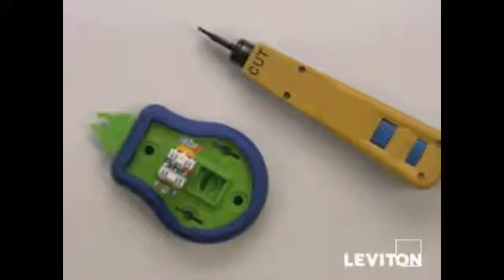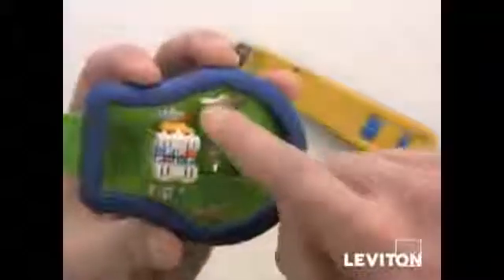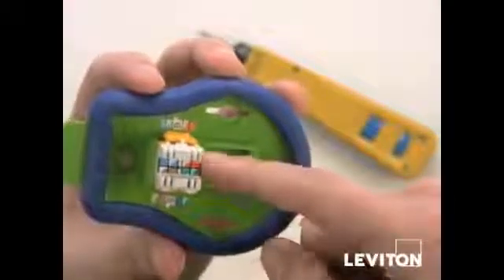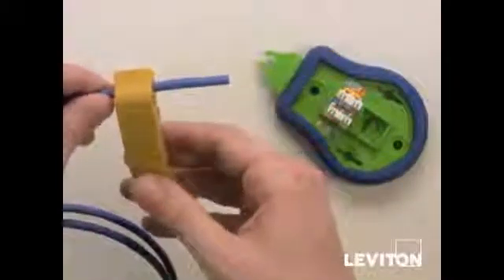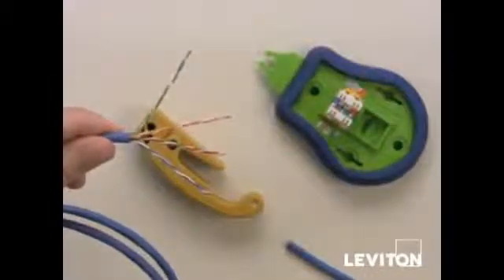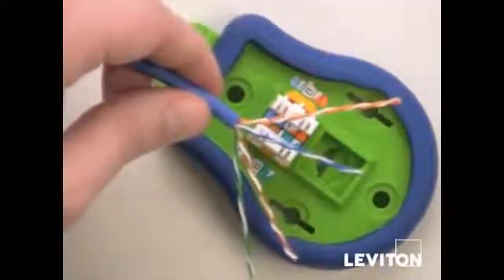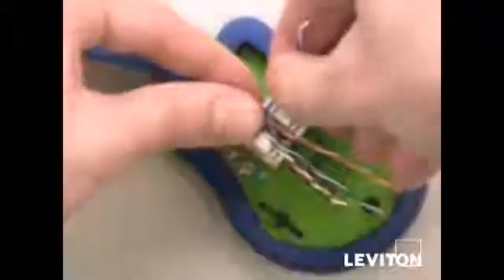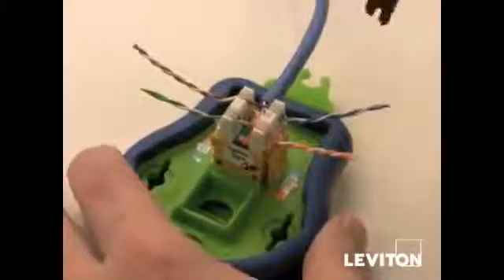How to Terminate a category 6 jack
How to Terminate a Leviton Quickport Connector.  Category 5e or Category 6